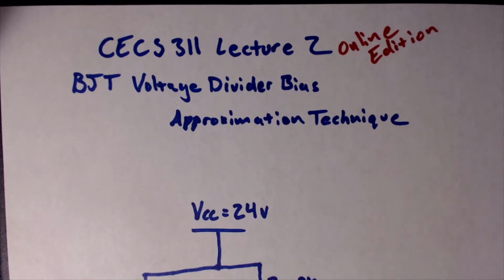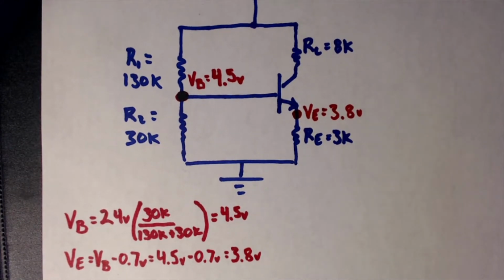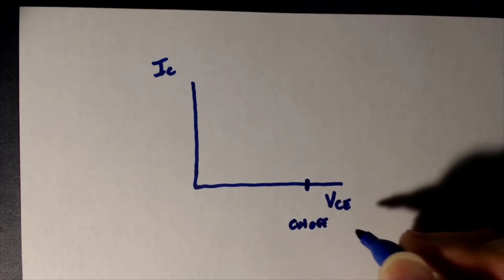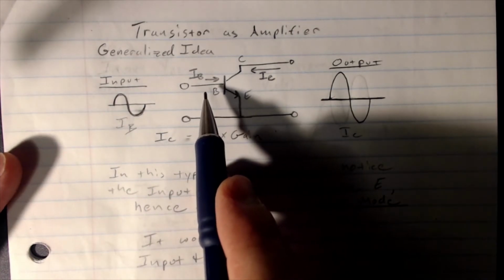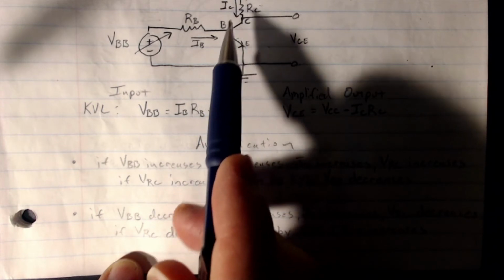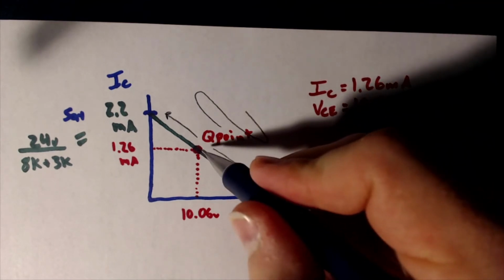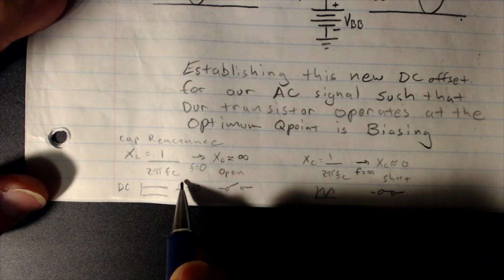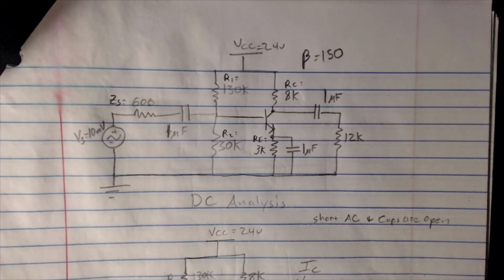CECS 311 Online Lecture 2 - BJT Voltage Divider Approximation